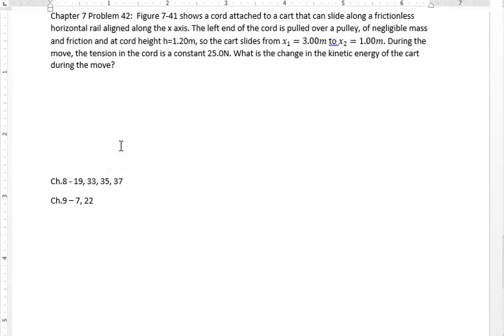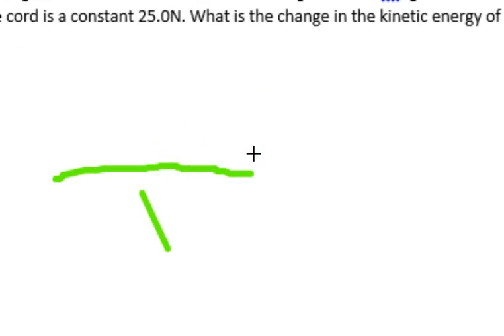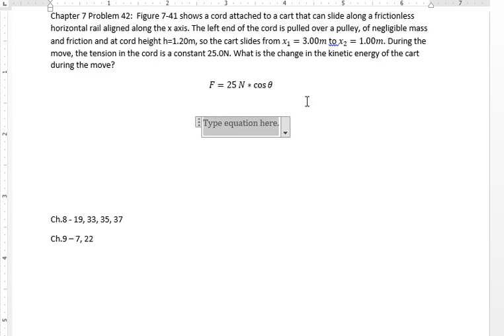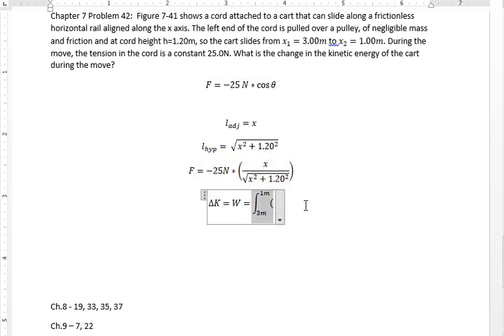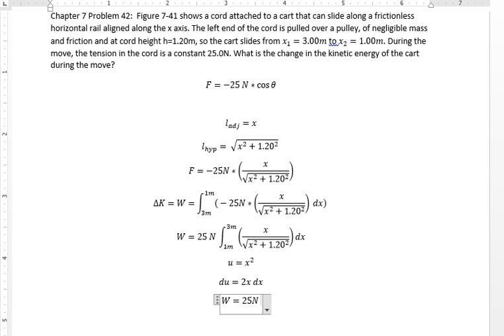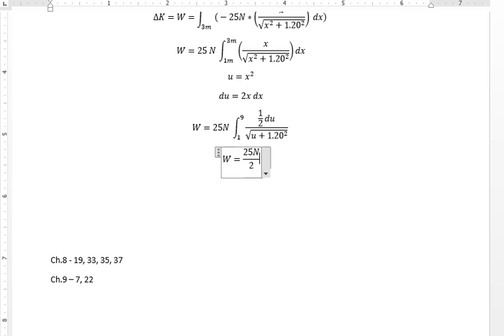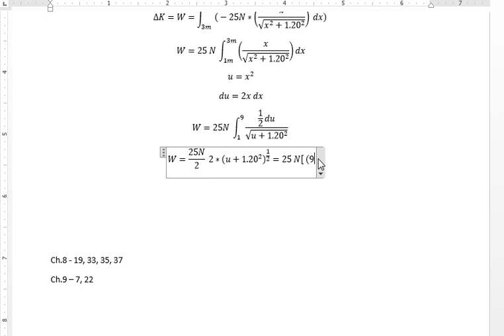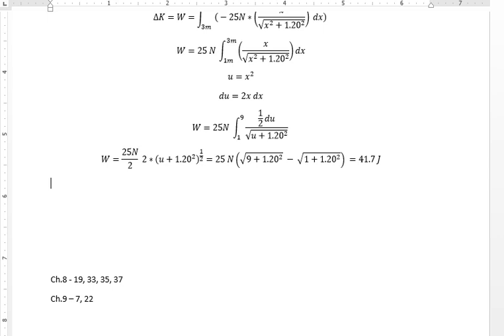DSUPHY231 Chapter 7 Problem 42